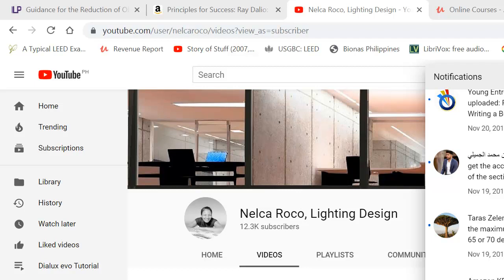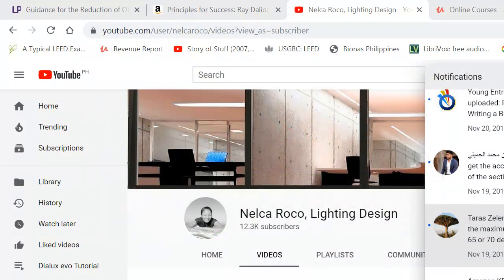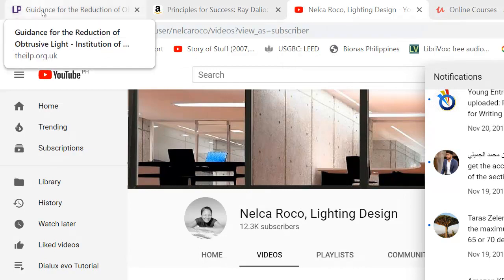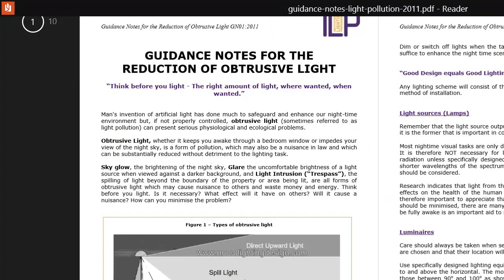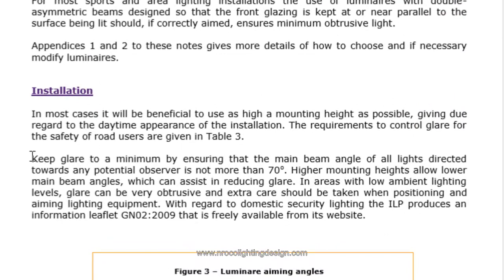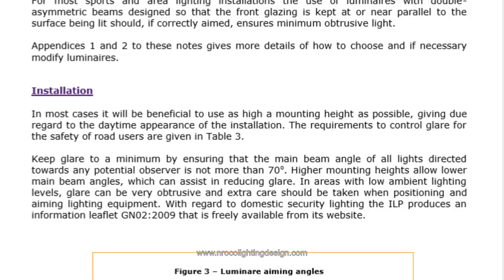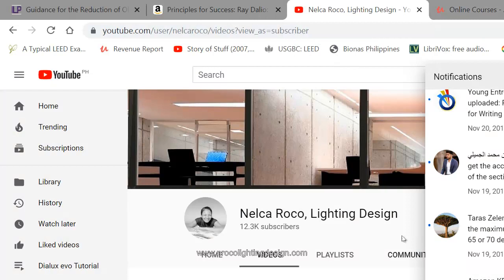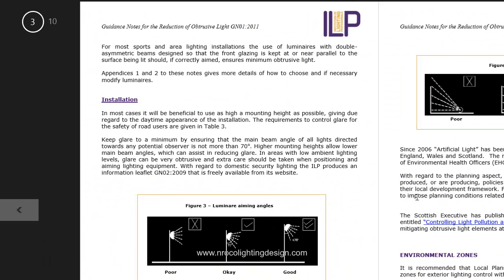What is the maximum tilt or angle of a floodlight?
In this video tutorial, you will learn what is the maximum tilt or angle of a floodlight when you install it to pole or mast.

enjoy learning!